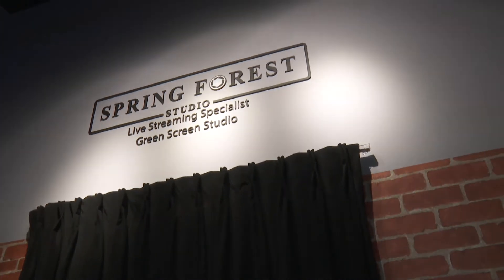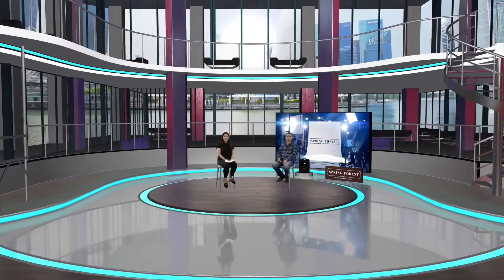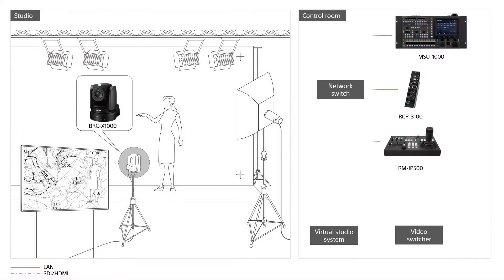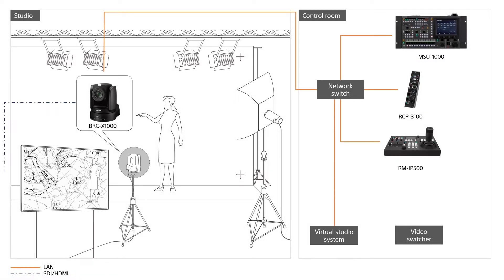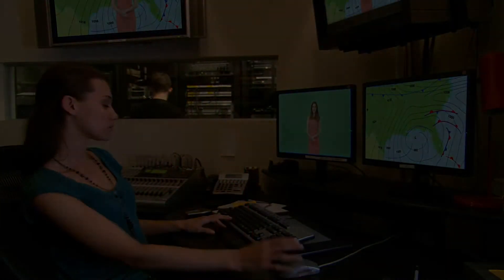Engage Virtually - Sony with Spring Forest Studio Ep 1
As content owners are rethinking how they produce content, an area to consider would be virtual studio applications. In this series, we sat down with Michael from Spring Forest Studio, to hear more about the company as well as some immediate observations from the last 12 months.

Shot entirely with Sony's range of Pan-Tilt-Zoom (PTZ) cameras including the BRC-X1000.

Sincere appreciation to Spring Forest Studio for participating in this interview.